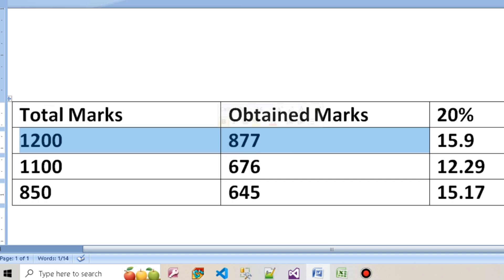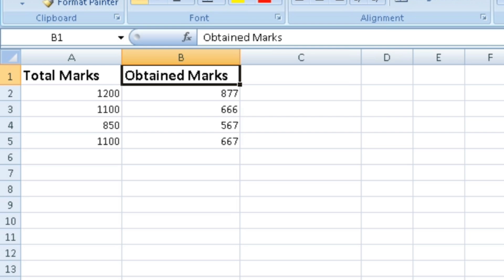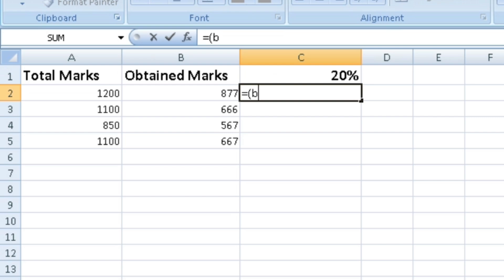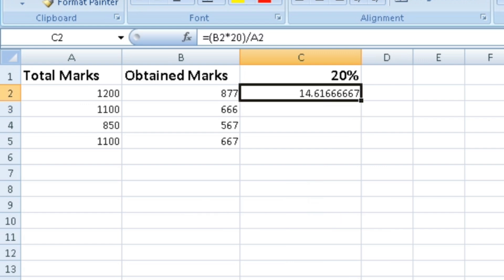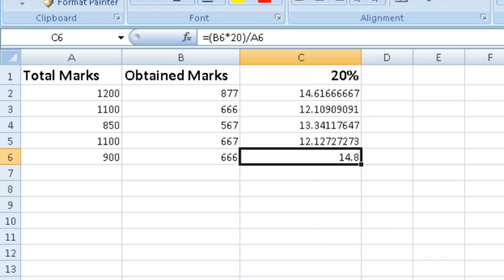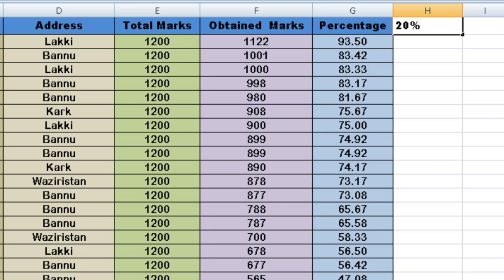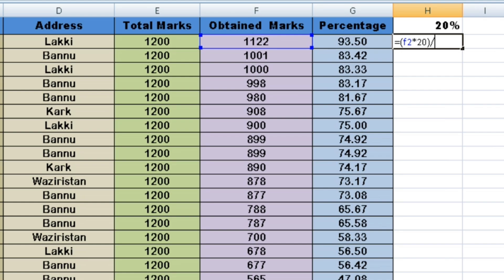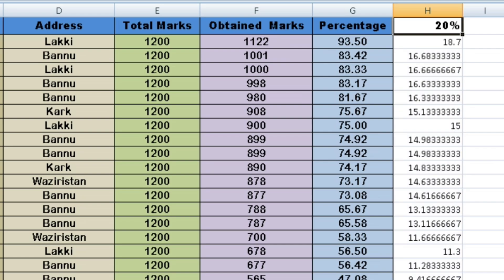MS EXCELL Part 12|| Ms Excel in Pashtu lecture 12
excell20%of100%
Bannu Professors Academy
Jamshed Lecturer Computer Science